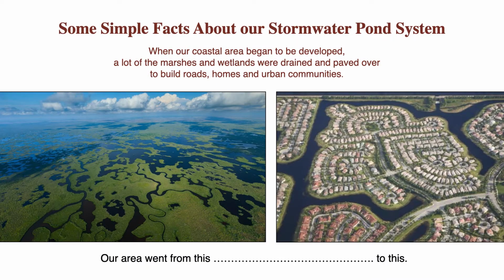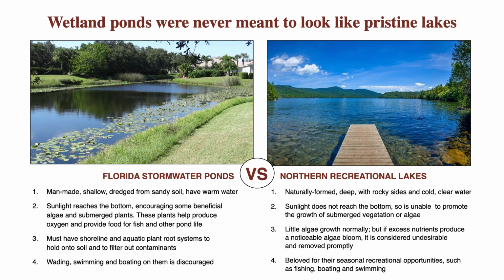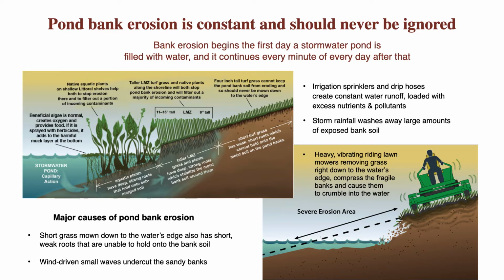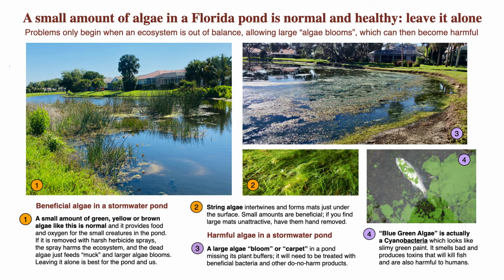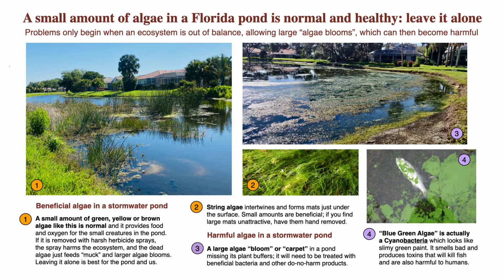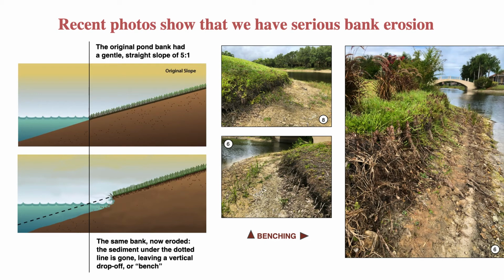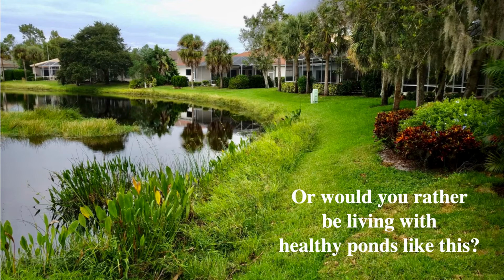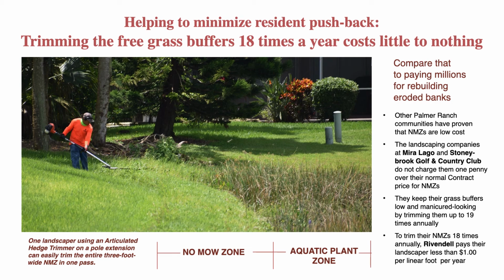Our Stormwater Ponds: Man Made Wetlands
Our stormwater ponds are now 20 years old and are in big trouble; their banks have eroded badly, the basins are filling up with sediment, and the water is increasingly polluted. If we don't act now to help maintain them correctly, all of us will be paying millions in special assessments to rebuild the banks and dredge out the ponds.

Our Board of Directors would like every resident in VillageWalk to see this video, which was just produced by our Environmental Committee. After you watch it, you will understand what stormwater ponds are all about, and what needs to be done if we want to save our ponds, our wildlife and our property values.